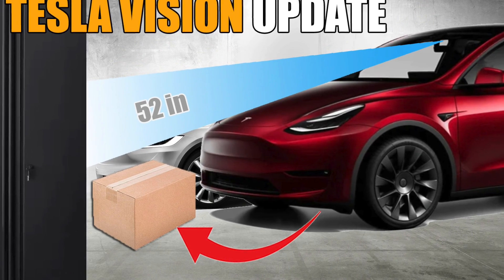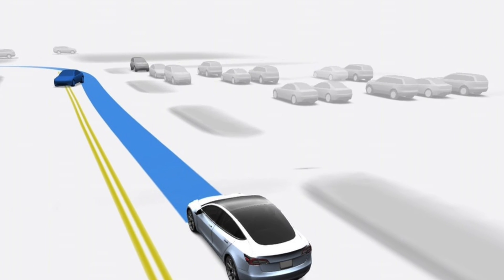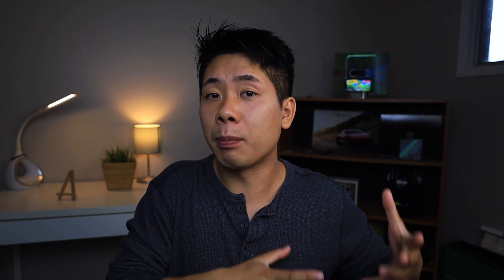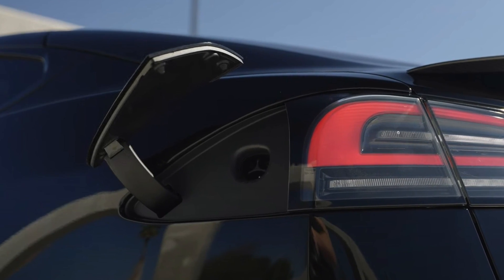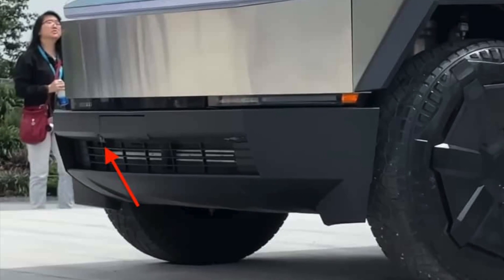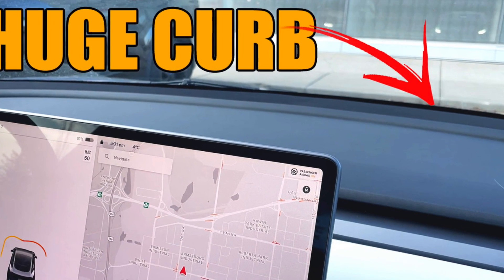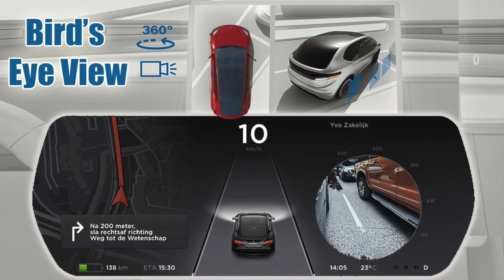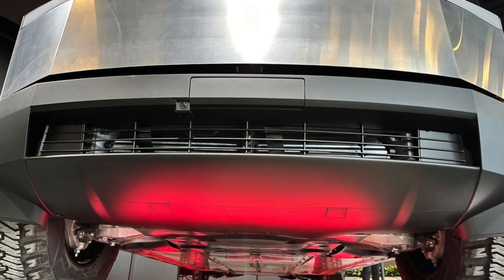Tesla Model 3 Highland NEW Front Bumper Camera Spotted with HW4.5!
We got our first sighting of the new Tesla Model 3 Project Highland with the front bumper camera and likely HW4.5 (hardware 4.5). This will resolve the blindspot issues with Tesla Vision Park Assist and fix some other flaws within the setup!